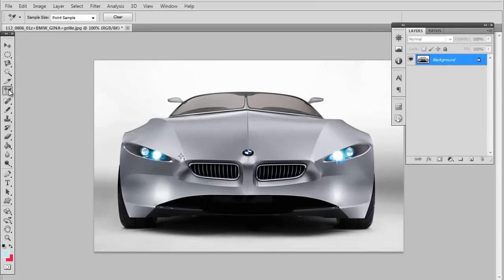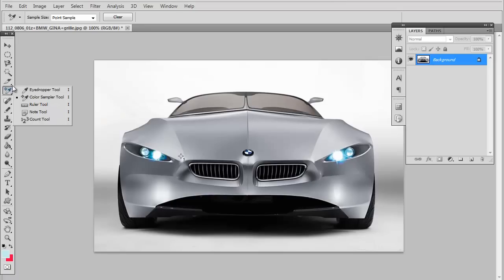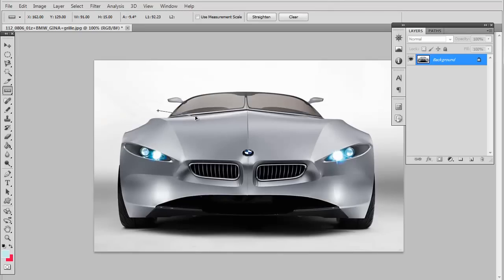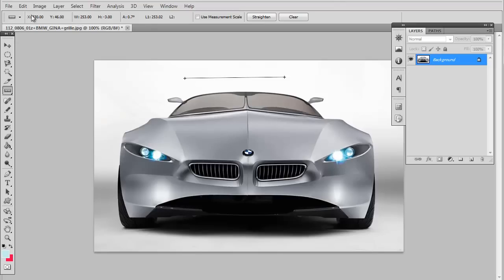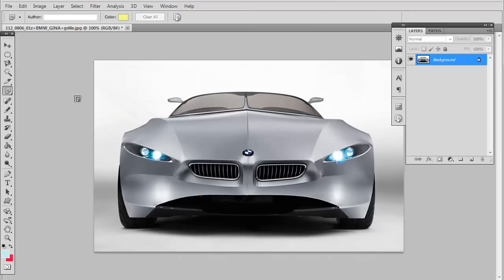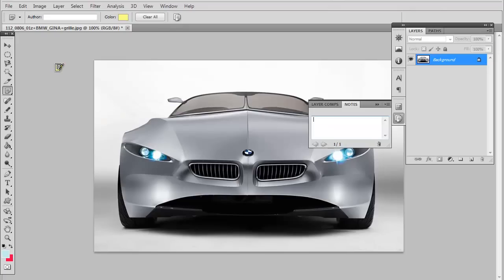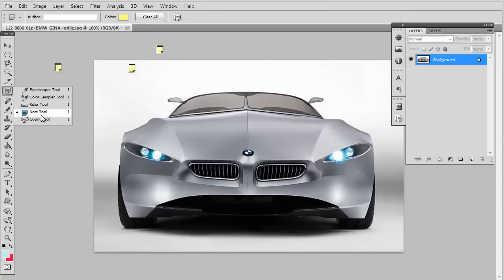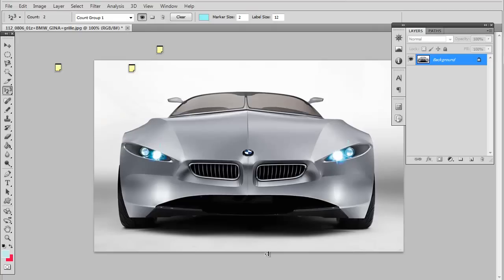How to Use The Ruler, Note, and Count Tools in Photoshop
Basic Photoshop Series, today we're going over the ruler, note, and count tools in Photoshop.